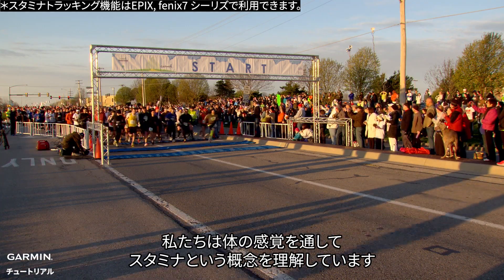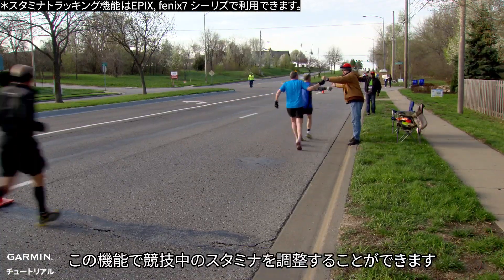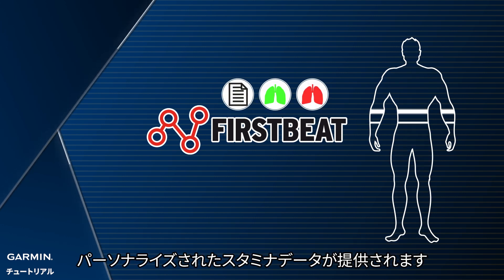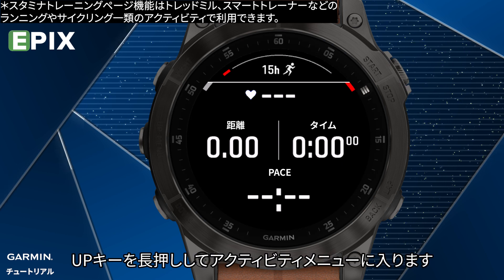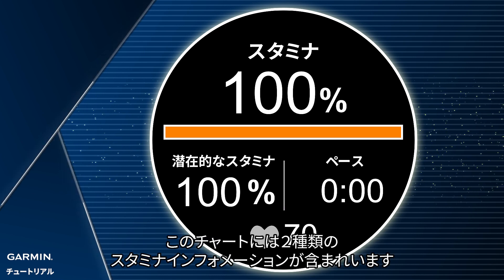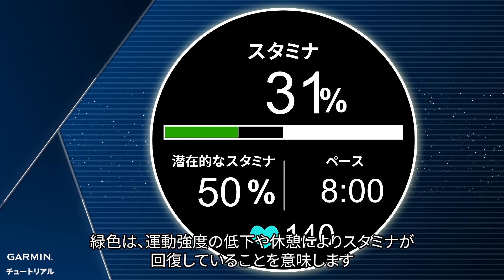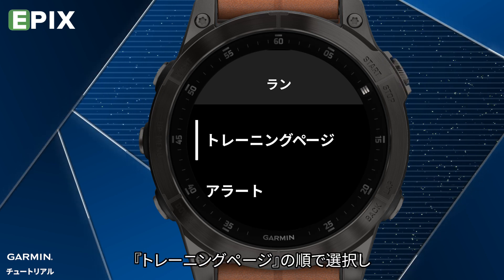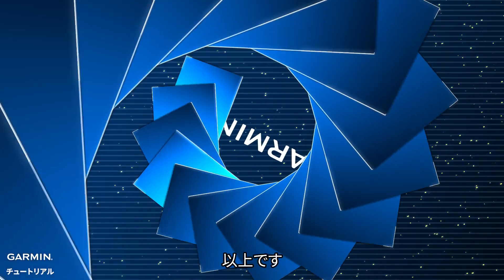【操作方法】スタミナトレーニングページ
リアルタイムスタミナトラッキング機能を活用すれば、アクティビティ中の体のエネルギー使用量を最適化して過度な疲労の蓄積を避けることができます。